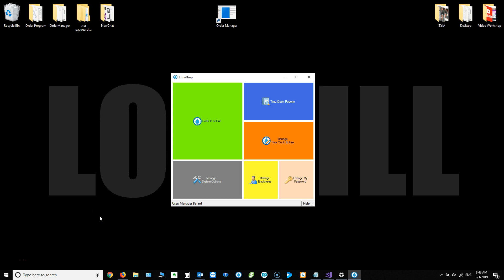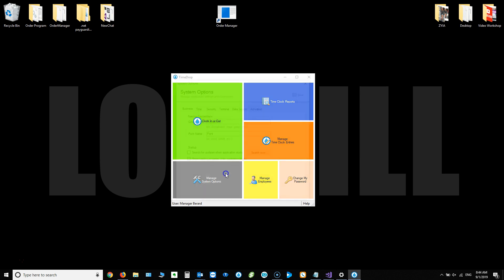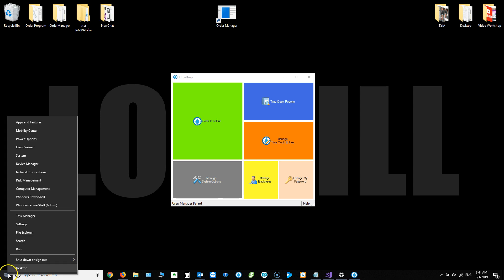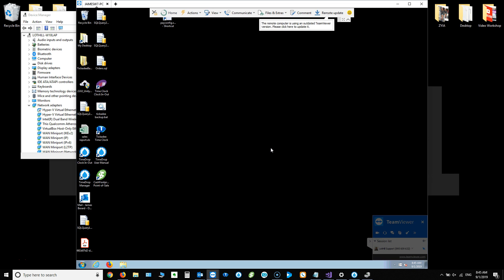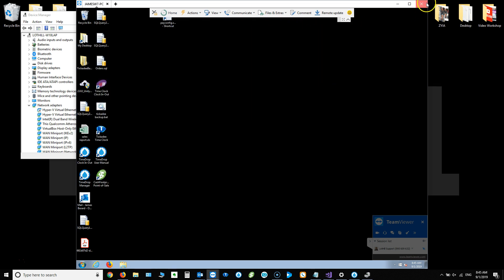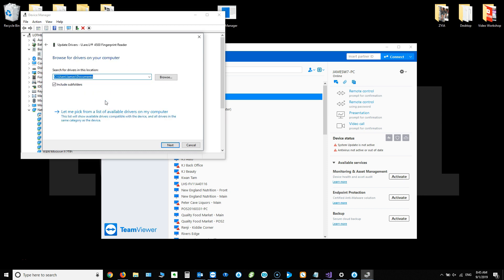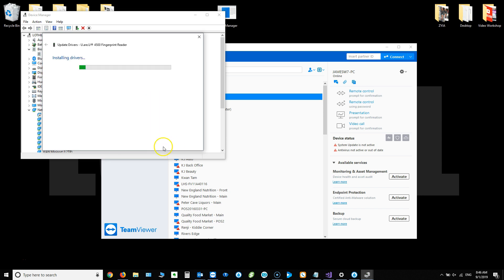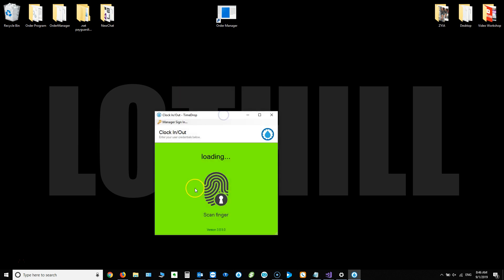How to Fix a DigitalPersona U.are.U 4500 Fingerprint Reader Driver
In this video, we cover why the u.are.u 4500 fingerprint reader may not be working properly.  This is typically due to an improper driver selection by Windows when the fingerprint scanner is connected to the USB port.

Here is the driver that should be used for the U.are.U 4500 fingerprint reader with our TimeDrop and Tickadee applications: